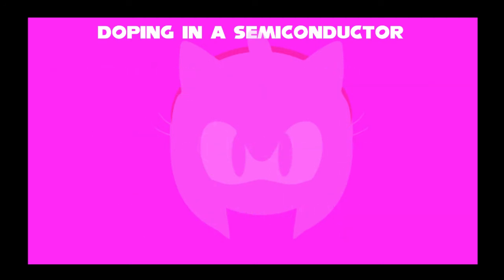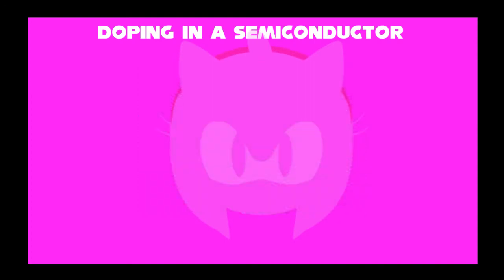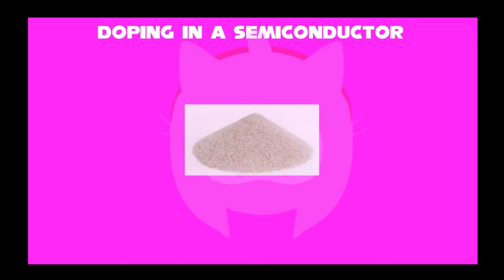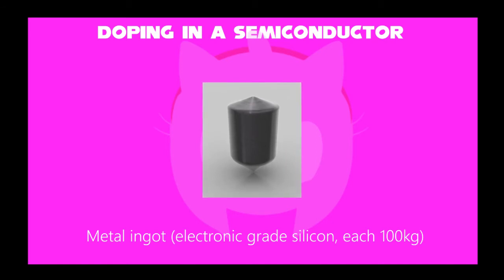Amy Rose Teaches Doping in a Semiconductor, with Ben